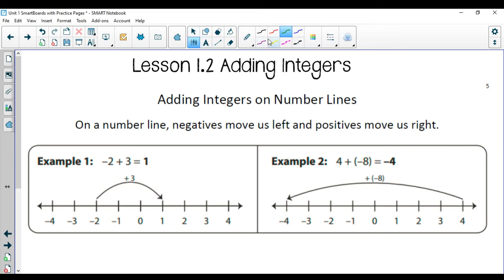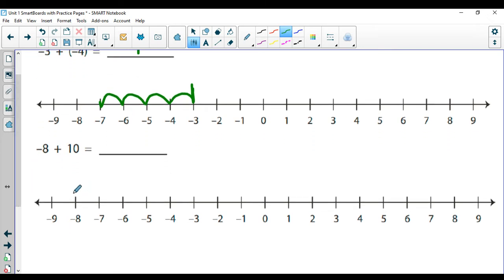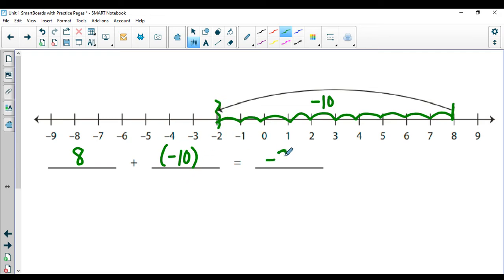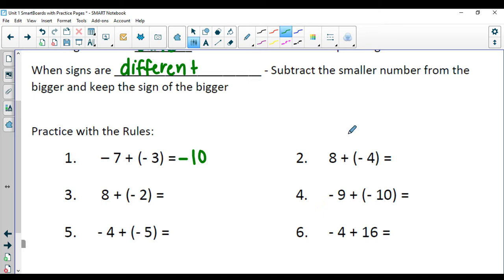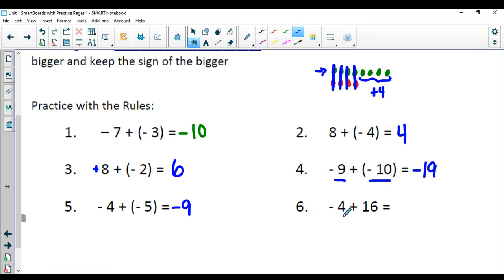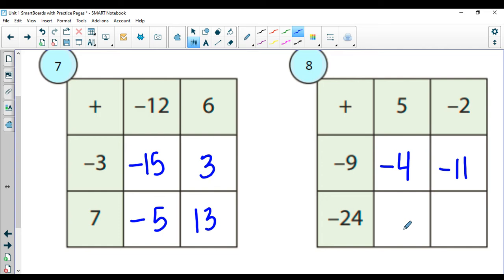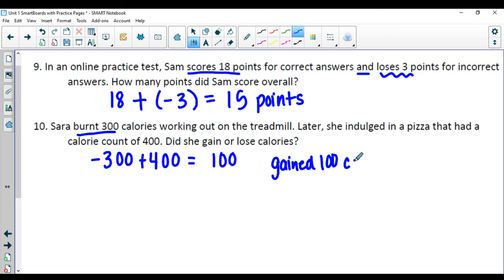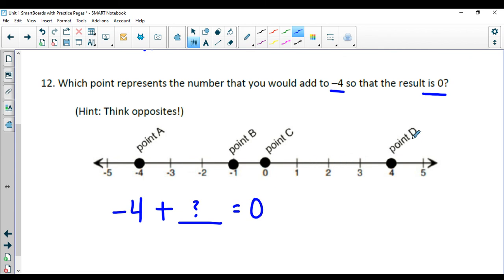1.2 - Adding Integers Lesson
Adding Integers on the Number Line and with the Rule